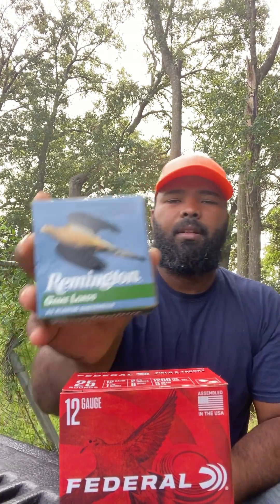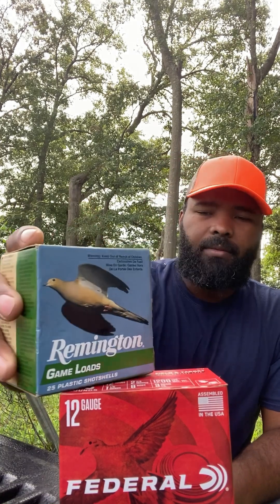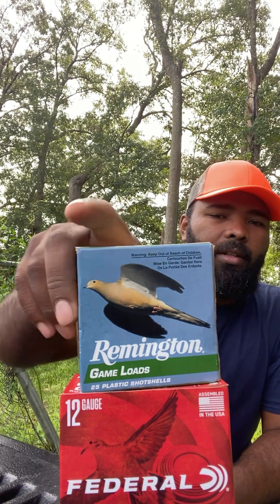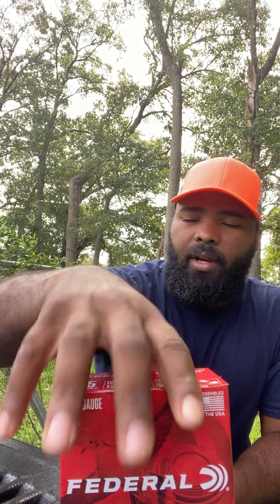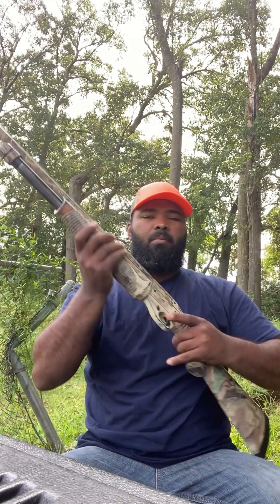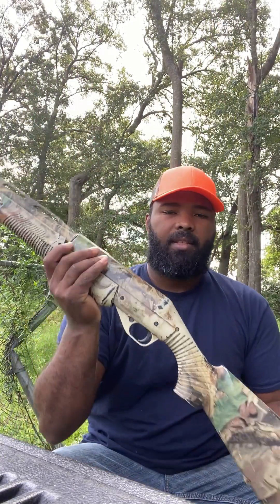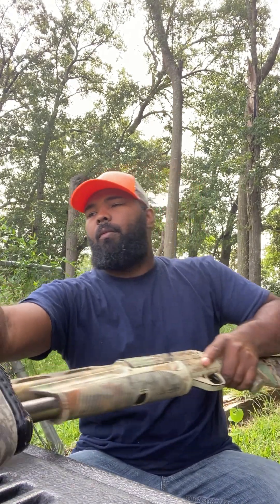Dove hunting for beginners the basics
With dove season just around the corner I wanna just show everyone what I take out in the field